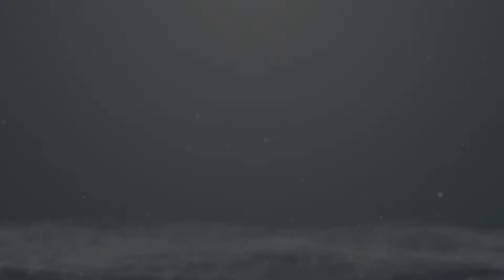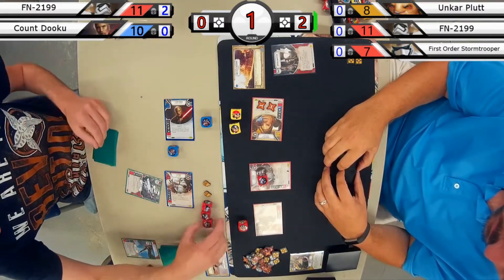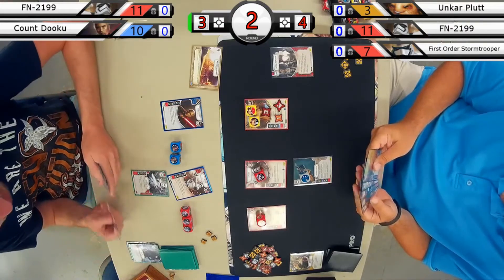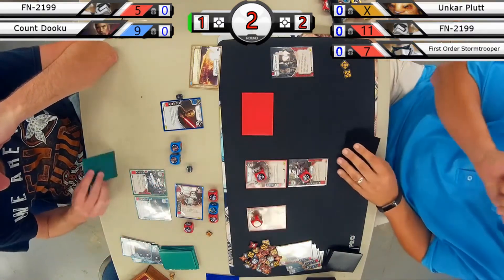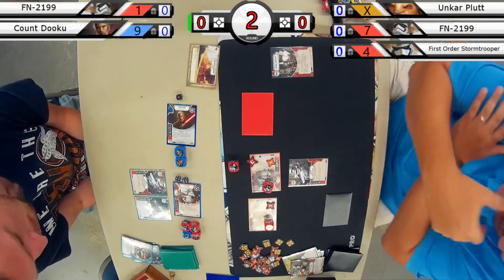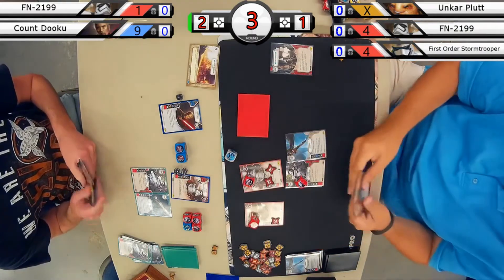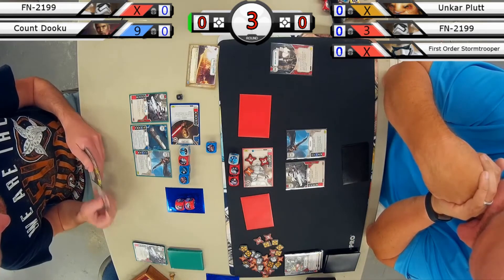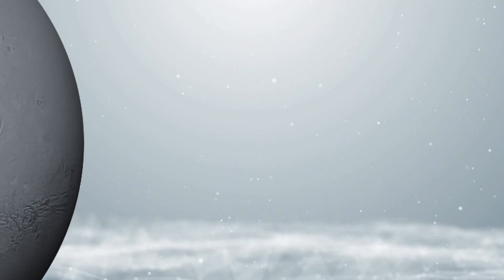Star Wars: Destiny - Parker Banner Kent & Wayne Store Championship | Round 1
Star Wars: Destiny Gameplay

This is Round 1 of the Parker Banner Kent & Wayne Store Championship held in Cornelius, NC.

Left Player: eCount Dooku + eFN-2199
Right Player: eUnkar Plutt + FN-2199 + First Order Stormtrooper